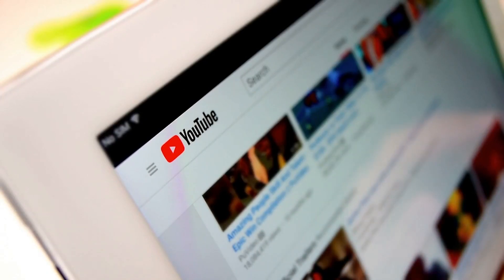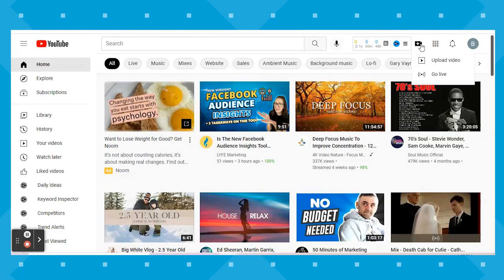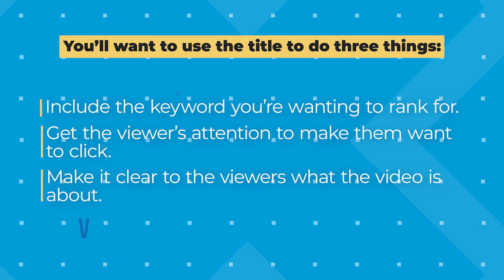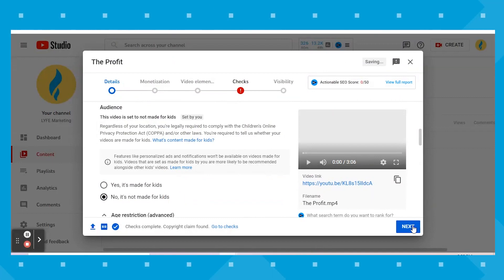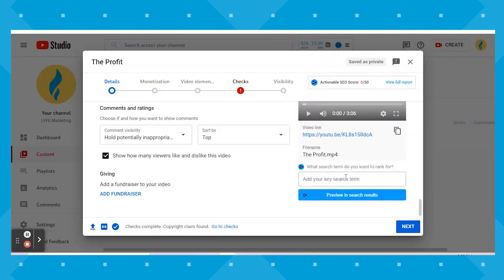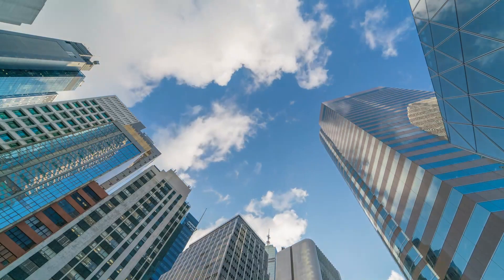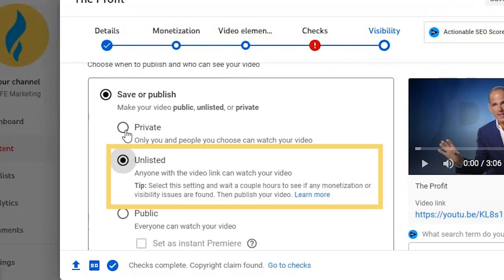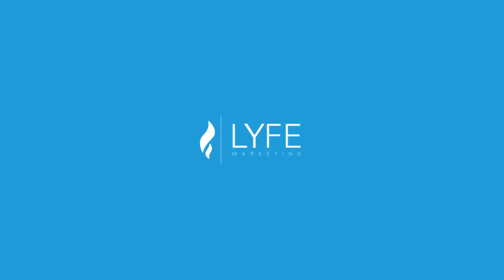How to Upload a YouTube Video: A Comprehensive Step-by-step Process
Do you want to learn how to upload a youtube video? In this video, we will be giving you everything you need to know to successfully upload videos to your channel + some tips we use to help our videos get views!

A lot of you are wanting to know how to upload a video on YouTube.

Specifically, almost 50,000 of you search for an answer to this every month.

So today, we're going to show you how to upload a YouTube video and beyond just telling you which buttons to click...

...we're also going to show you some little tricks and things you need to do along the way so that once your video is published, it actually gets some views.

Video Outline
Intro (0:00)
How To Upload A Video From Desktop (0:46)
How To Upload A Video From Mobile (8:28)

// LYFE Marketing